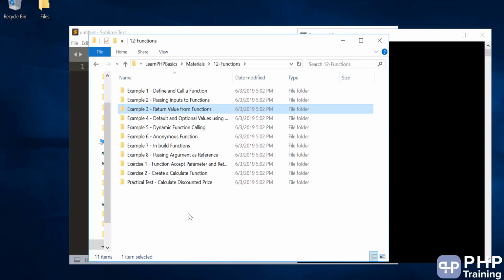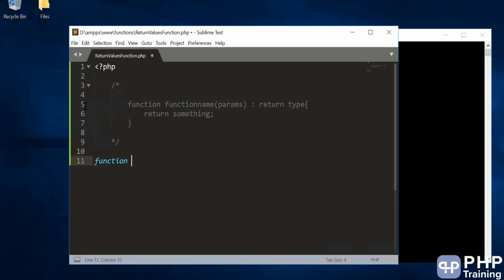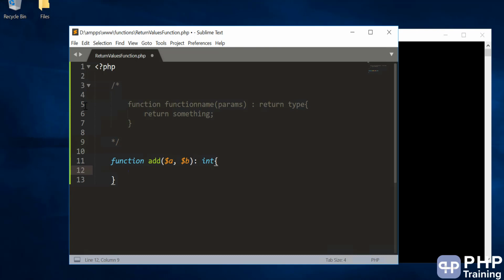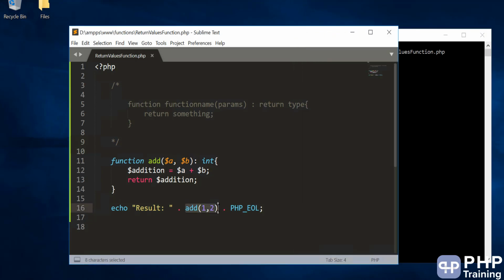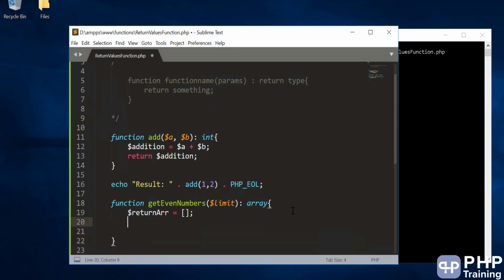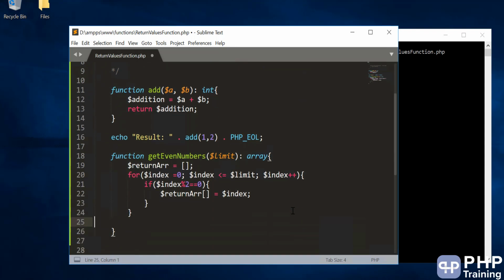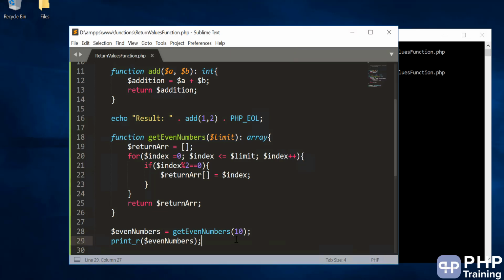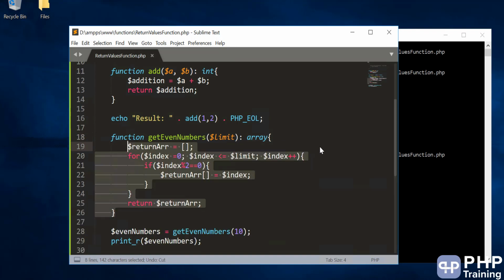Return Value from Functions - how a function return value in php.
in this video we learn about returning value from function.

function is a piece of code which takes one more input in the form of parameter and does some processing and returns a value to program.

Any type of values are returned by using the return statement.